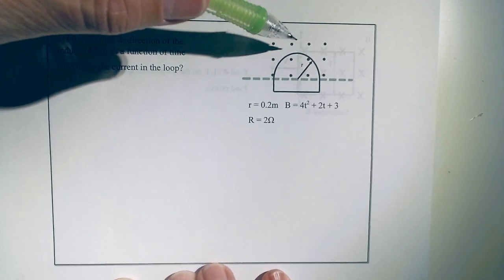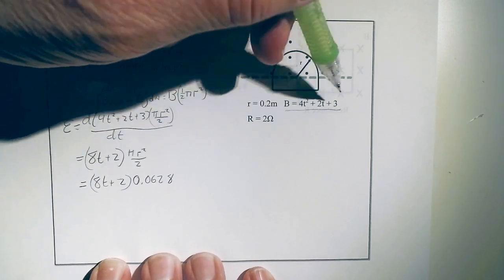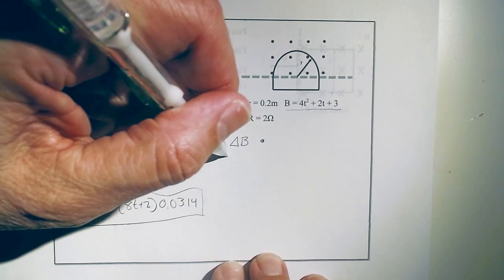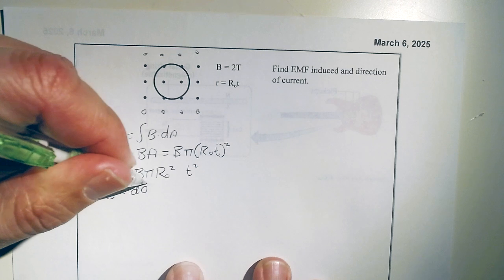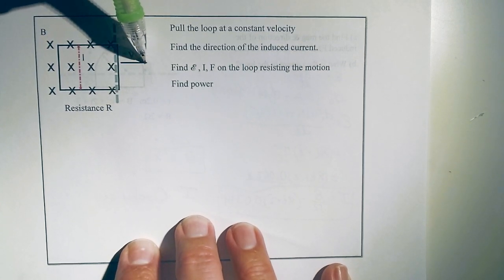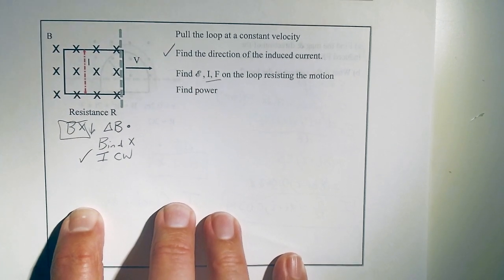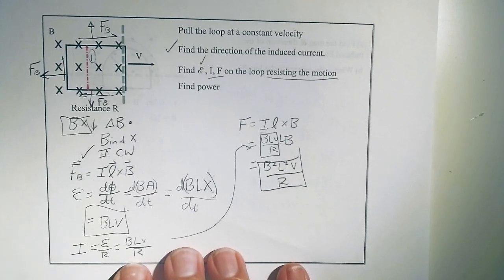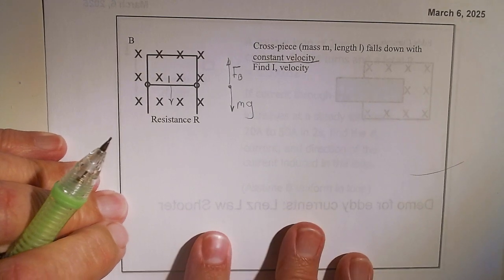Induction Problems I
First set of induction problems for AP Physics C